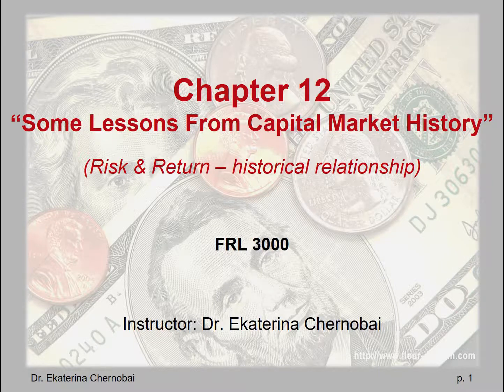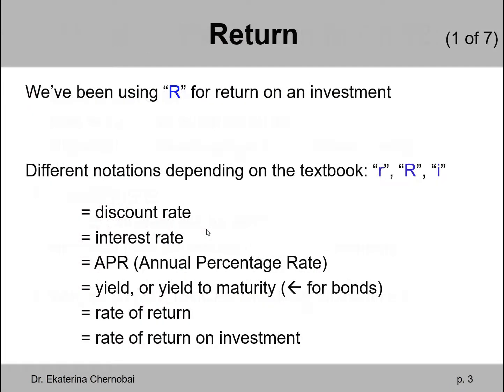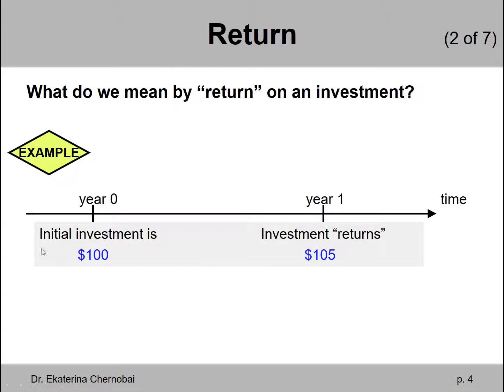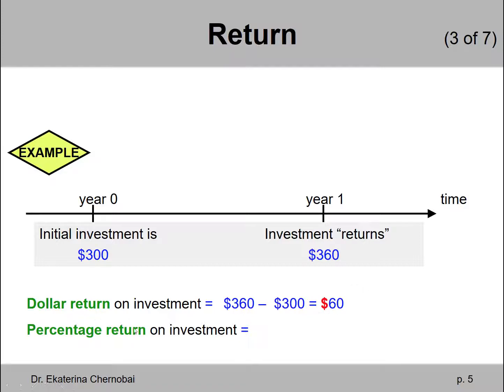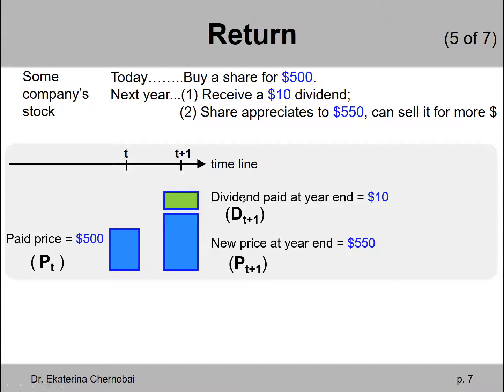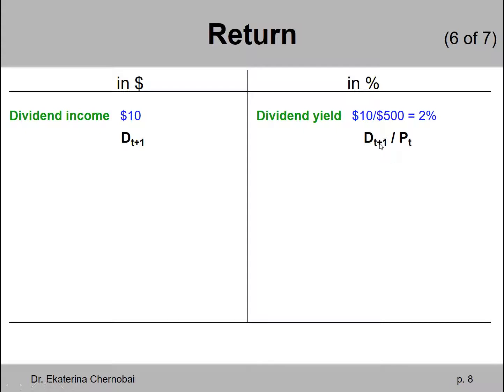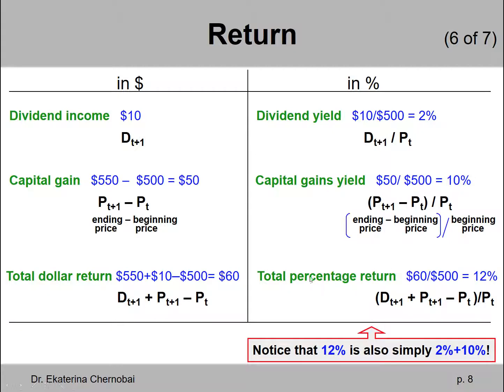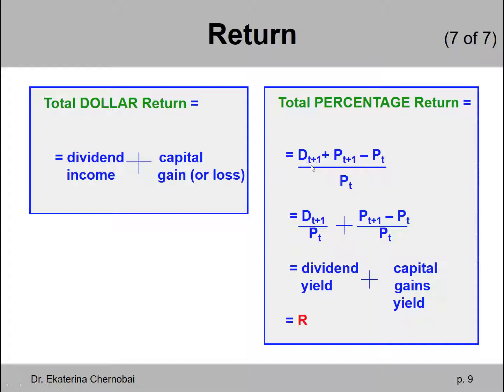(1 of 12) Ch.12 - Calculation of annual return & its two components